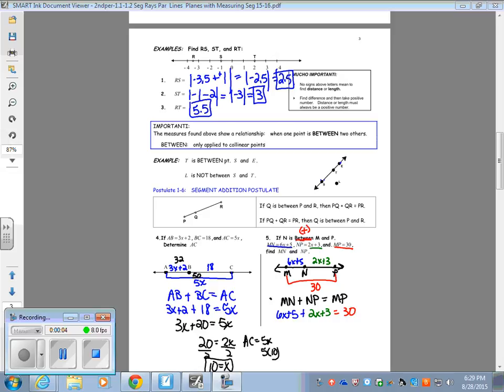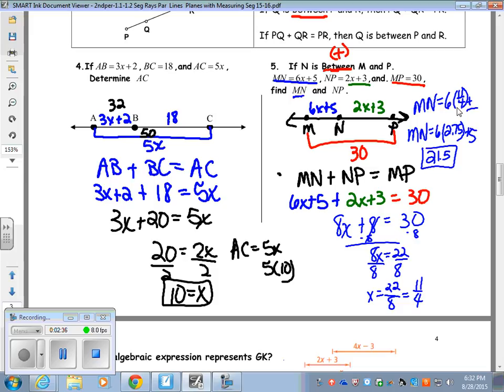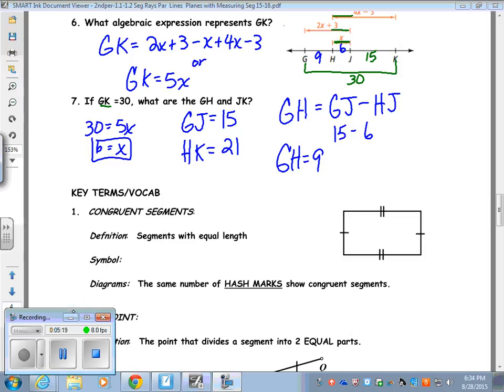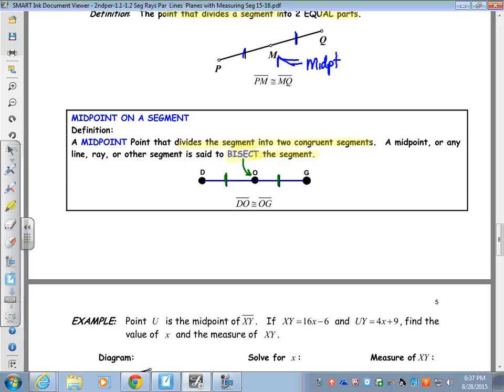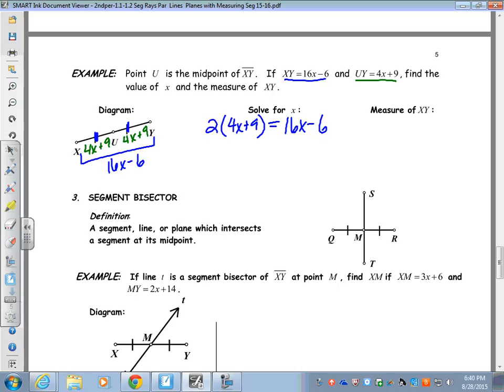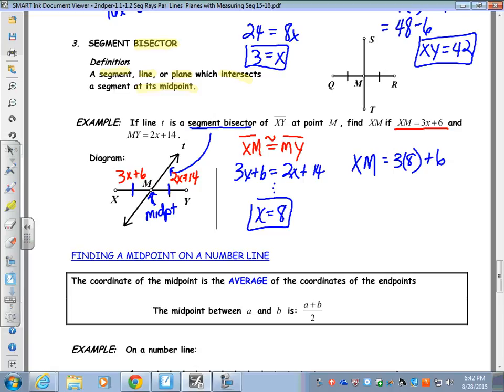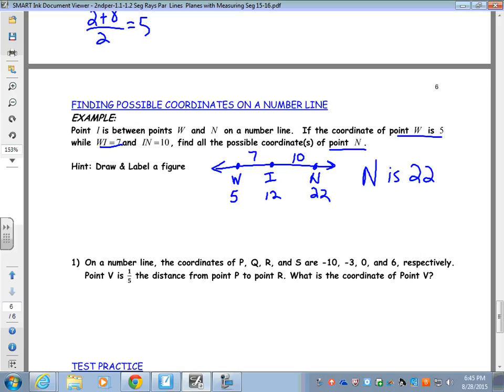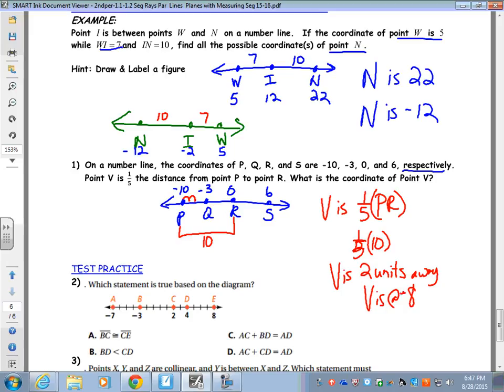August28 Part 3 of 1.1-1.2 Notes Segments, Rays, Planes and Measuring Segments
Completion of not for section 1.2 to the Practice Test Questions.